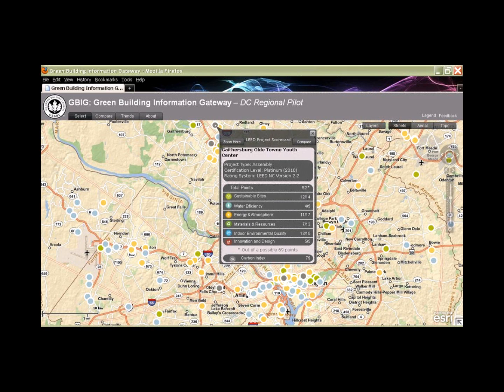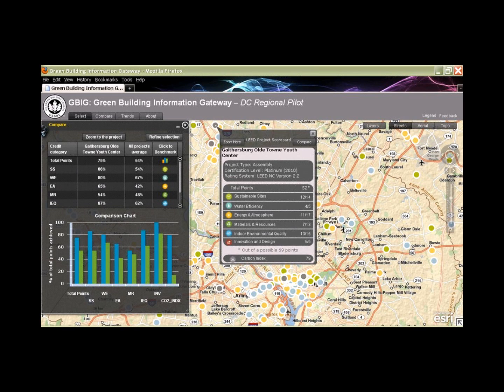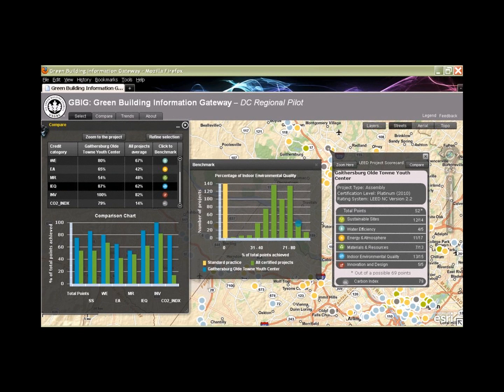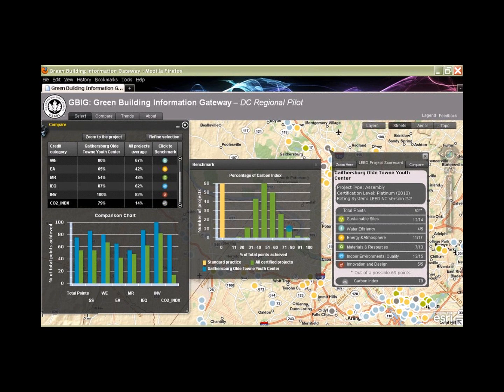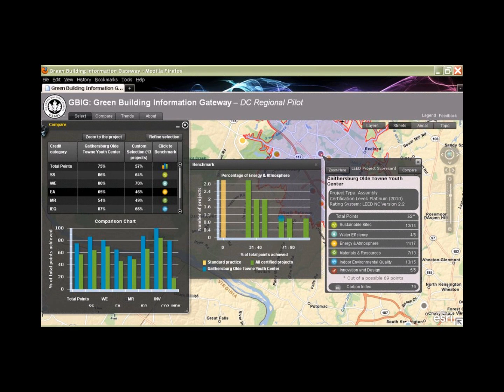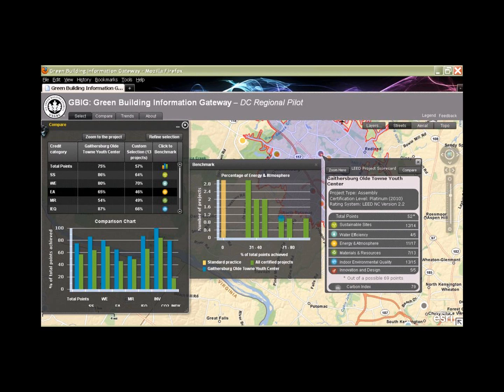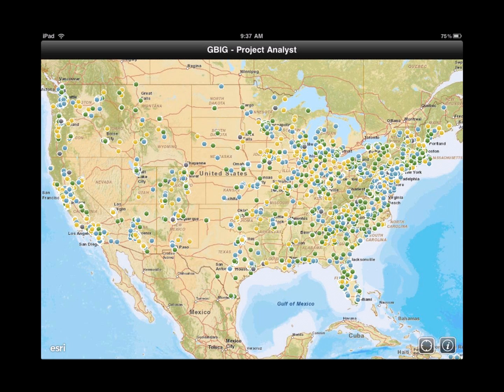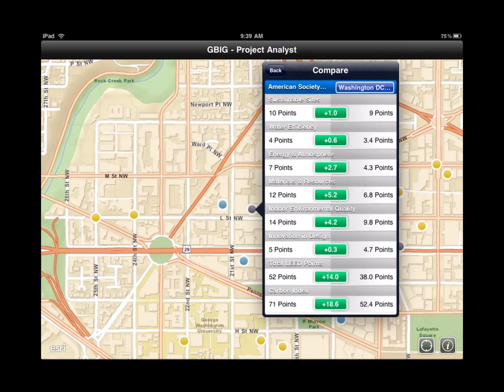(Part 3 of 5) Smarter Data and Better Buildings with the USGBC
A conversation with Chris Pyke, Vice President of Research for the United States Green Building Council (USGBC), and Lane Burt, Technical Policy Director for USGBC's Advocacy Team, to hear about the Green Building Information Gateway (GBIG). The Green Building Information Gateway is a visual, GIS based, tool for understanding where green buildings are located and how they are performing. Currently, the Green Building Information Gateway tracks all LEED buildings (via their scorecard) and all Energy Star buildings (via their score) in the US. By aggregating and providing tools to analyze this data, the GBIG could have large implications for green building policy, as well as the market for energy and water efficient technologies. The tool could be used as the outlet for states and localities that have energy disclosure mandates to communicate publically, or for federal facilities that need to comply with the requirements of the Executive Orders on! building performance. Furthermore, the tool could compare the actual performance of a building to its initial design specifications, in order to track and ensure proper building management. Ultimately, the GBIG could be used to evaluate the individual performance of specific investments in energy efficiency, providing granular information for owners and designers on how to construct and manage high performance buildings.